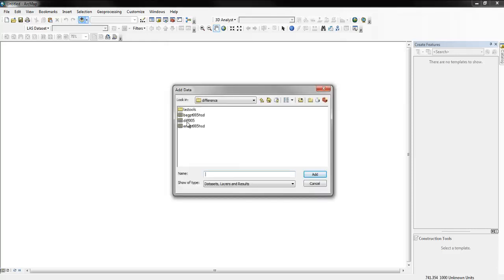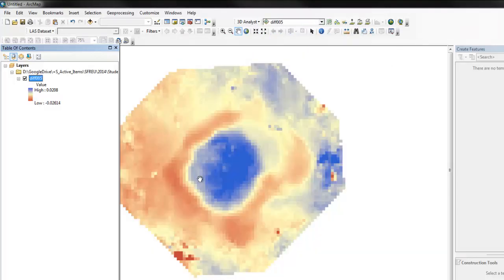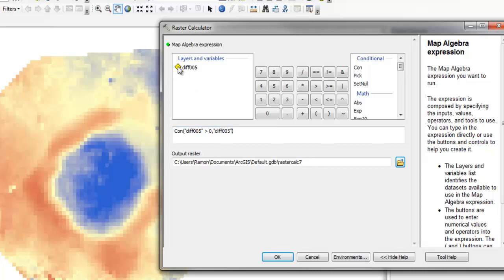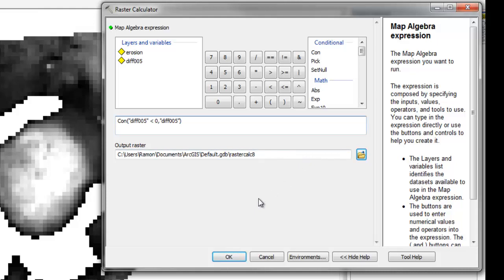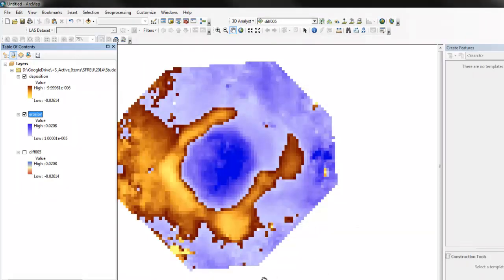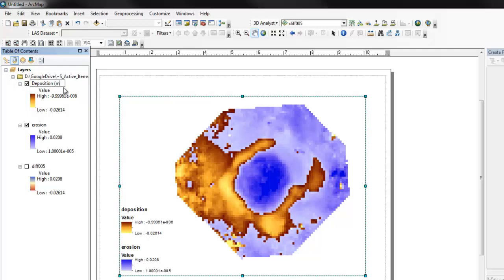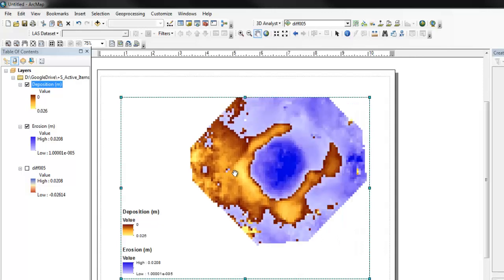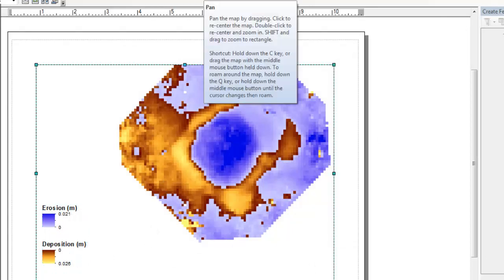Symbolize Difference Map (erosion and deposition) in ArcMap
Example of how to use the CONditional function in ArcMap to separate the depositional and erosional portions of a difference grid and color code them (using different color maps). This video also illustrates how to make a clean explanation (legend) in ArcMap avoiding a lot of the unecessary decoration.